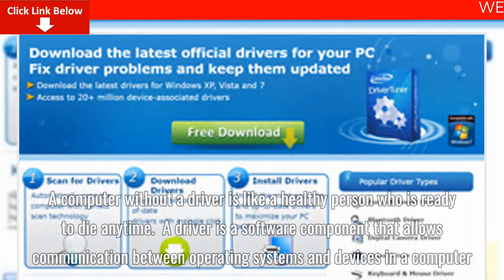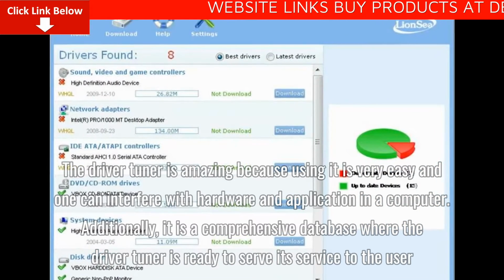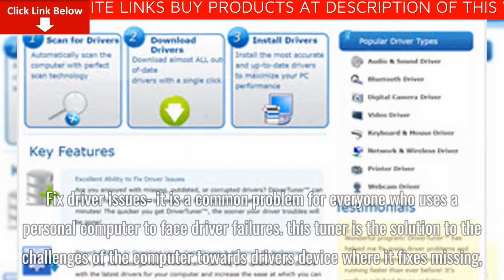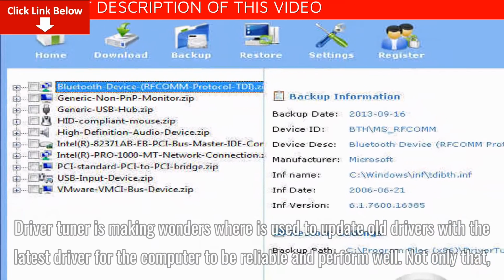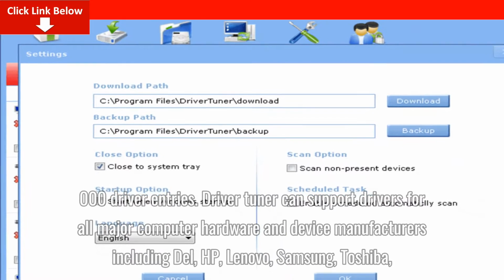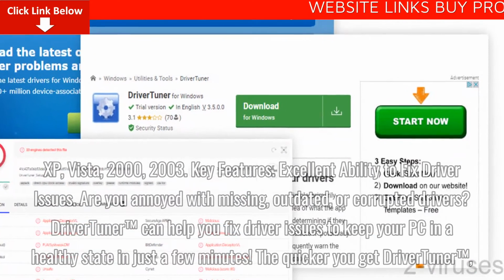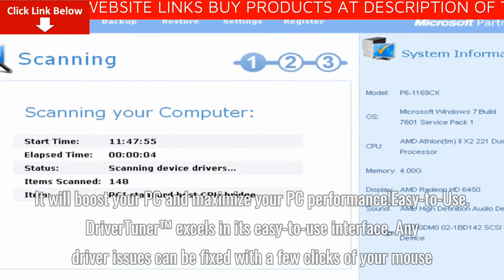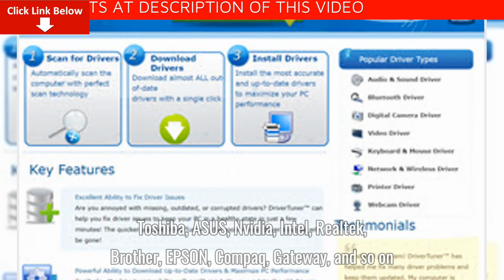LionSea Driver Tuner Best Full Review + Demo – DISCOUNT Code 50% Off Promo + Activator + Tutorial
Key Features
Excellent Ability to Fix Driver Issues
Are you annoyed with missing, outdated, or corrupted drivers? DriverTuner™ can help you fix driver issues to keep your PC in a healthy state in just a few minutes! The quicker you get DriverTuner™, the sooner your driver troubles will be gone!Powerful Ability to Download Up-to-Date Drivers & Maximize PC Performance
Can't play the latest games? DriverTuner™ can help you update the old drivers with the latest drivers for your computer and increase the ease at which you can run the latest CPU-intensive software such as games. It will boost your PC and maximize your PC performance!Easy-to-Use
DriverTuner™ excels in its easy-to-use interface. Any driver issues can be fixed with a few clicks of your mouse. It is easy enough for computer novices to figure out in a flash.Comprehensive Driver Database
Based on a huge and comprehensive database of more than 5,000,000 driver entries, DriverTuner™ supports drivers for almost all major computer hardware and device manufacturers such as Dell, HP, Lenovo, Samsung, Toshiba, ASUS, Nvidia, Intel, Realtek, Brother, EPSON, Compaq, Gateway, and so on.